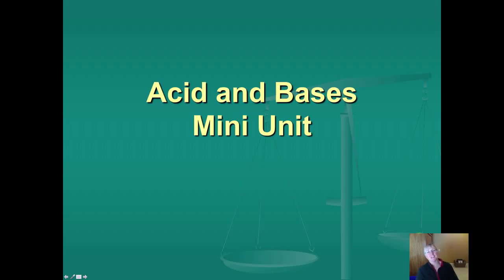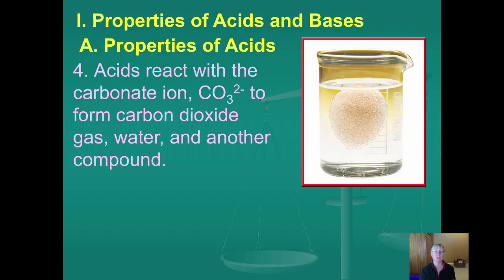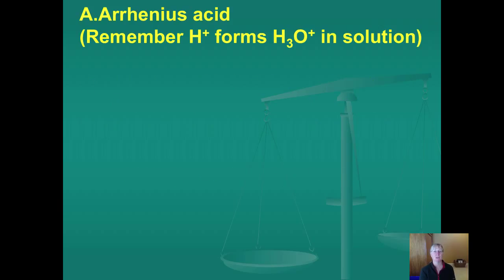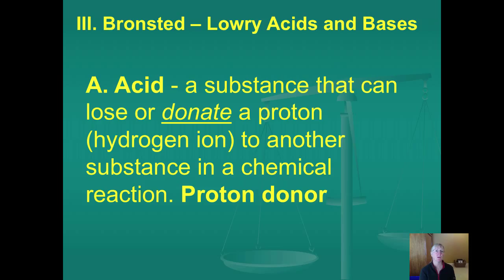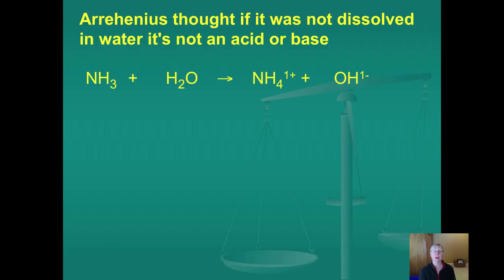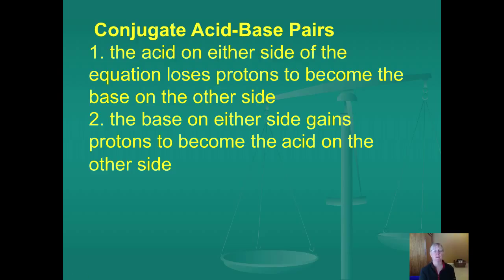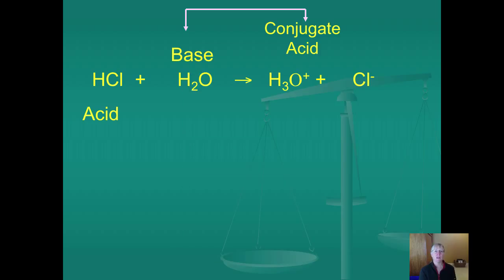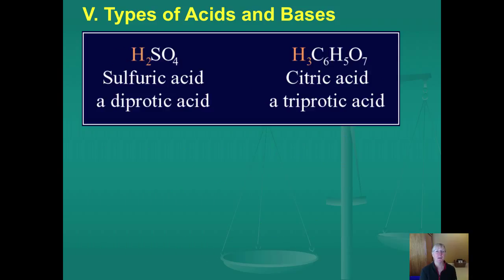Chapter 19 Acids and Bases Vodcast 1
This vodcast defines what are acids and bases, and describes their properties.

Table of Contents:

00:00 - Acid and BasesMini Unit
00:43 - General Properties
01:25 -
01:48 - General Properties
02:35 -
06:41 - Definitions
06:55 -
10:54 - Dissociation